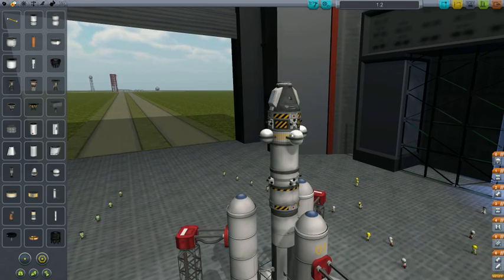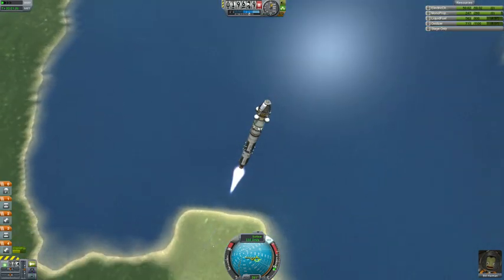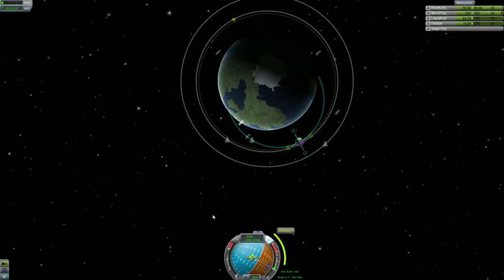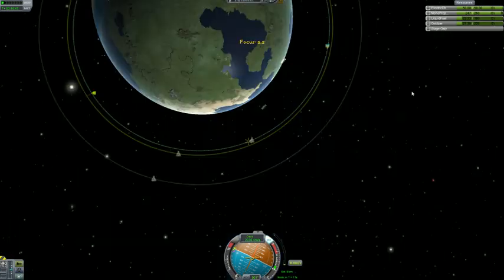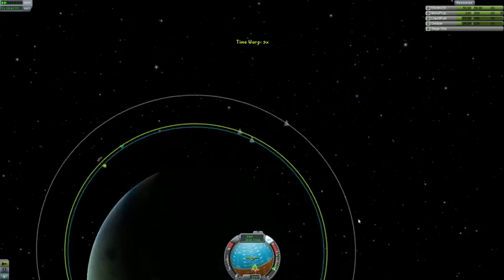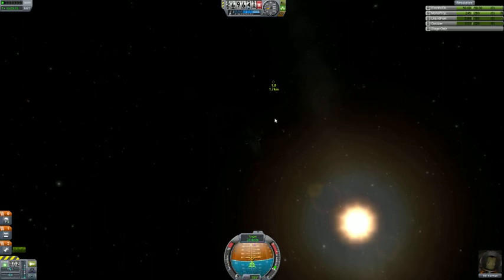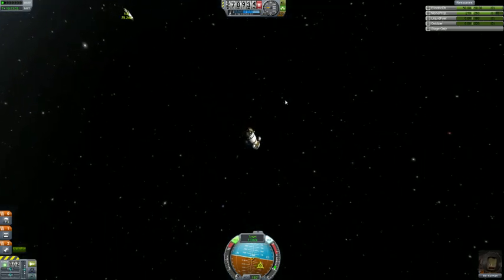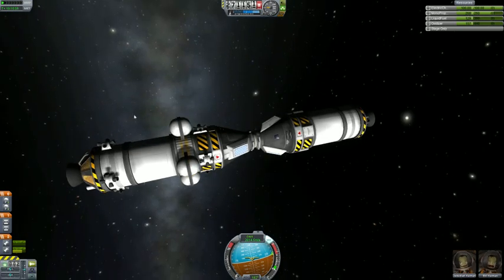Kerbal Space Program Let's Play (Part-2): Easy Docking Tutorial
In this Episode I show how I use the docking system in KSP.